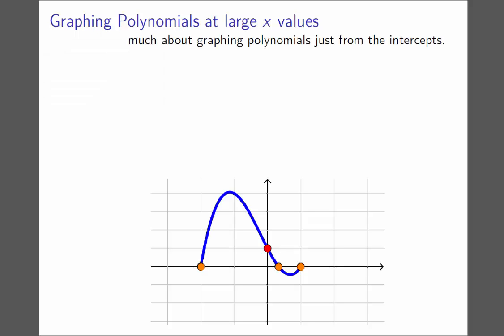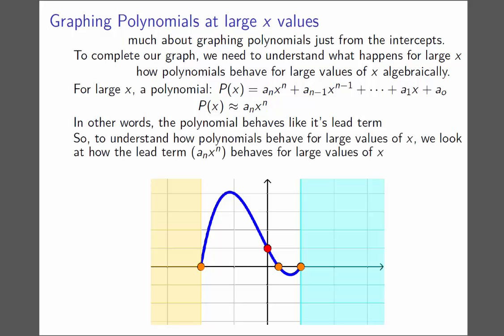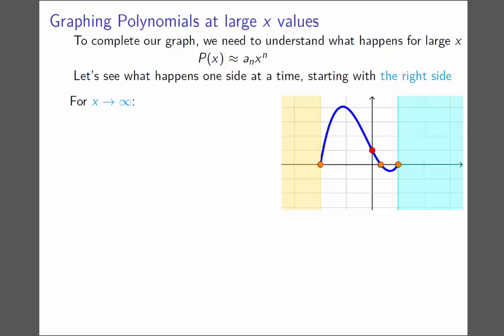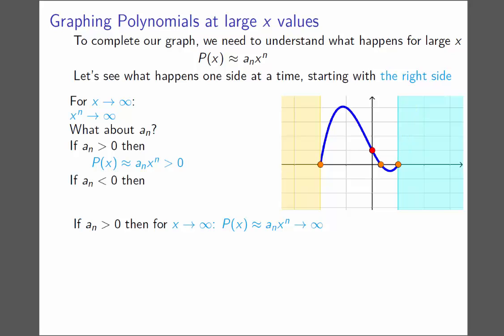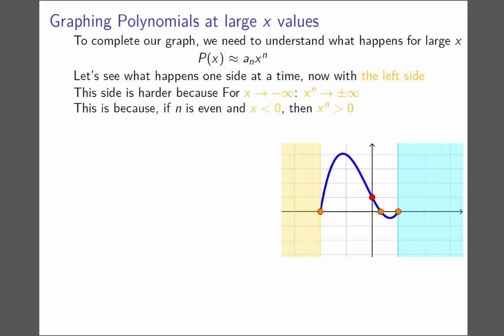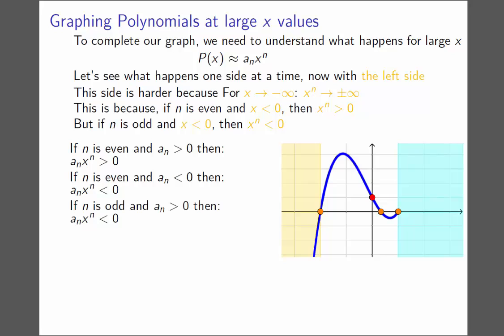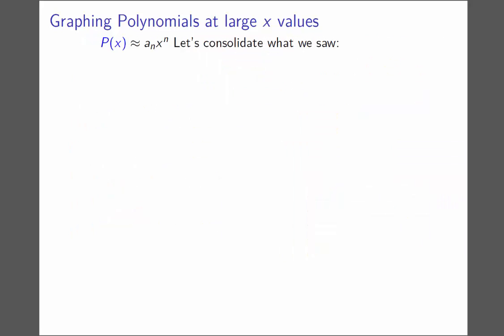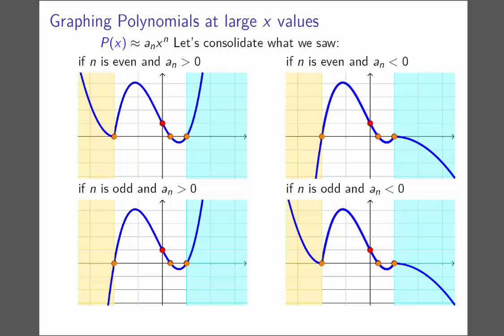Graphing Polynomials - End Behavior - Graphical